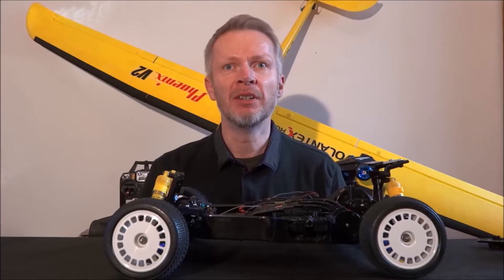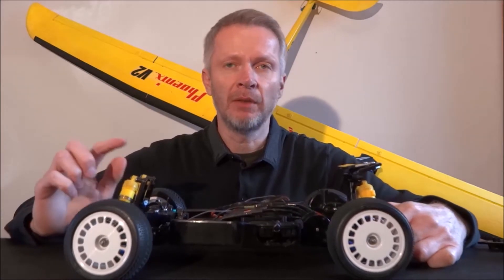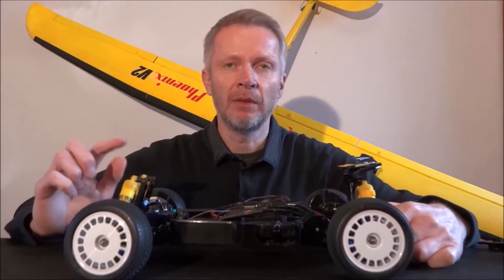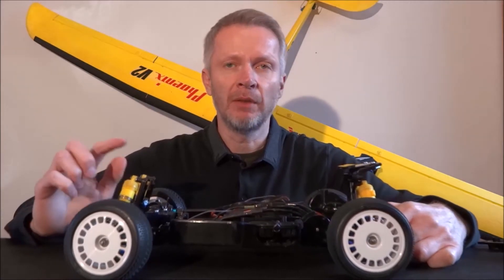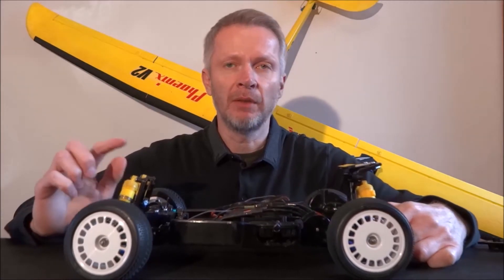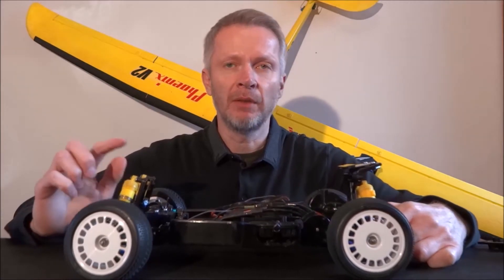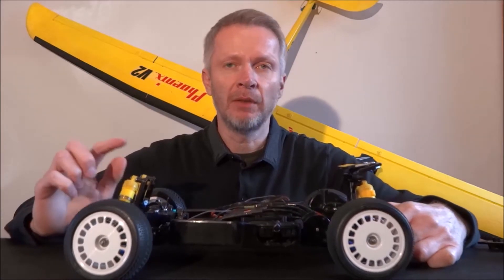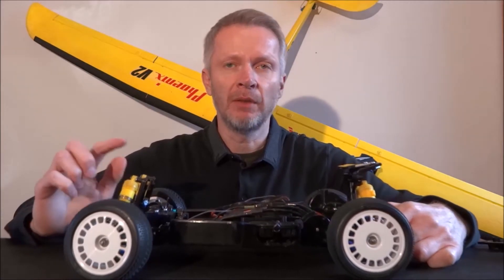High speed gear set into TAMIYA Manta Ray / Top Force DF-01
In this video we look at putting the High speed gear set into TAMIYA Manta Ray / Top Force DF-01 chassis, and see the differences between the very 1st original gearbox and the newer ones, going all out I put the 66t Spur gear in and use a 25t Pinion which will give it max top speed, would guess to be around 55mph :)